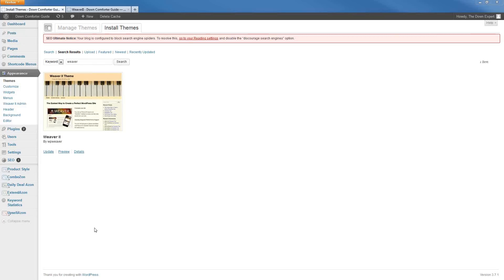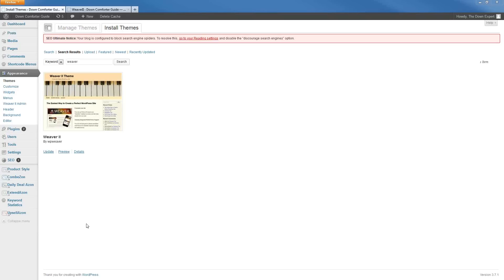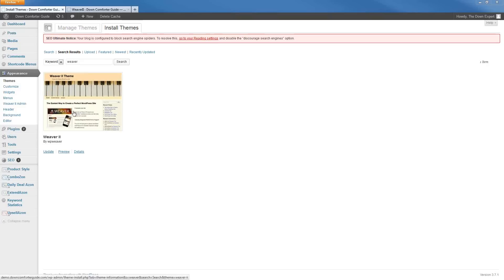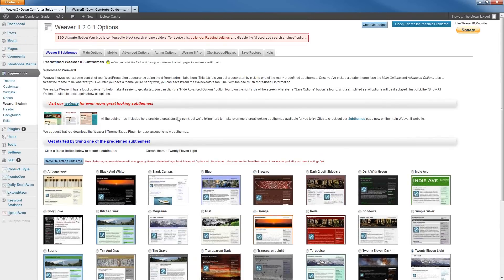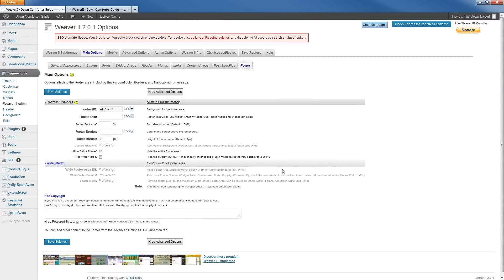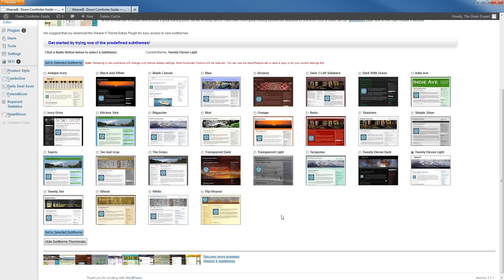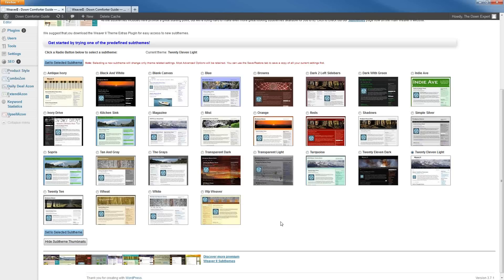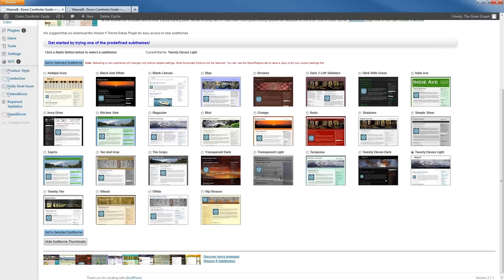Weaver II WordPress Theme Training